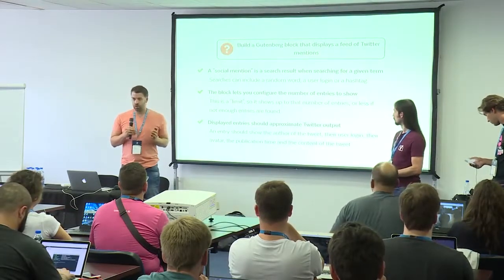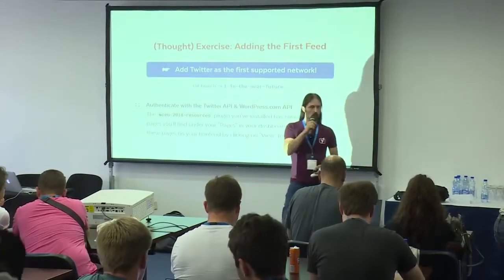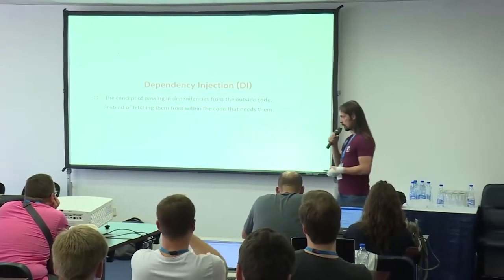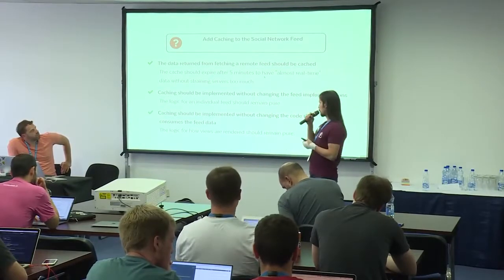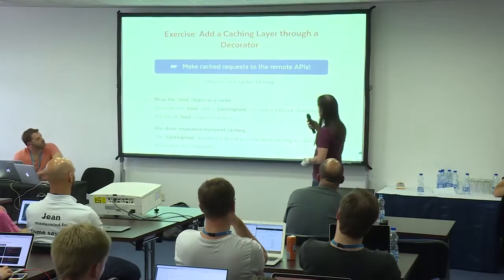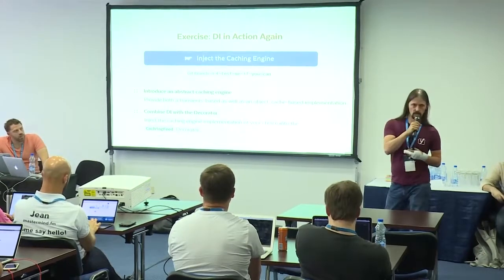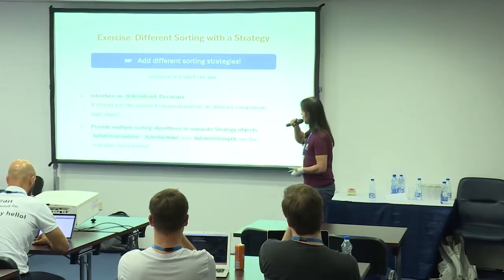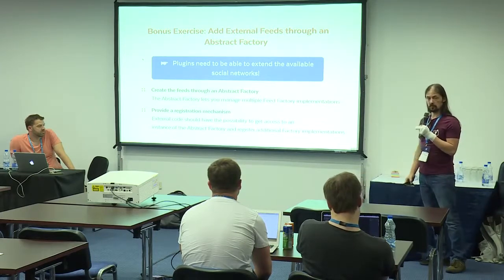Alain Schlesser, David Mosterd: Dependency Injection and Design Patterns in Real Life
You know a lot of pattern buzzwords and OOP syntax, but fail to get actual benefits out of their practical use? You’ve read about principles and best practices but cannot apply them to your daily problems? We’ll work on a simple WordPress plugin to discuss fundamental principles like dependency injection and discover useful design patterns that solve real pain points in your development work. We’ll combine these techniques to give you strategies to better deal with ever-changing requirements.
This workshop assumes solid knowledge of PHP and basic knowledge about classes and objects, how the PHP OOP syntax works and what the notions of polymorphism, encapsulation and inheritance mean.